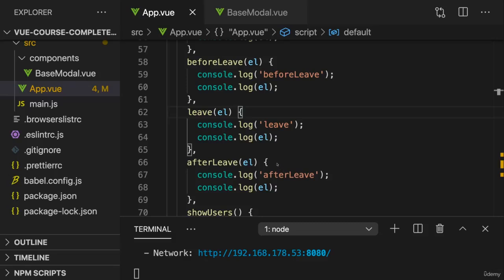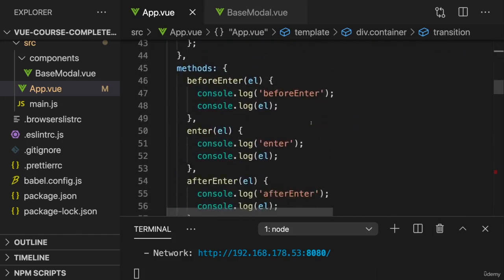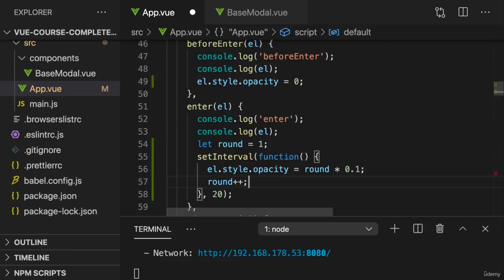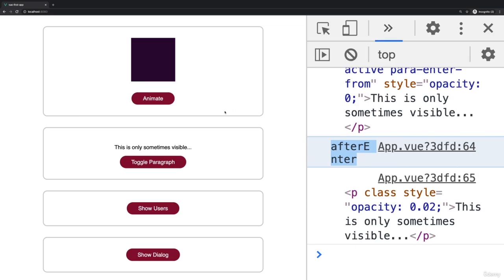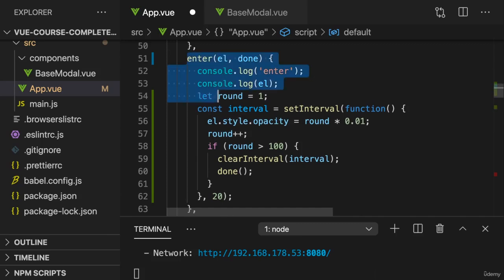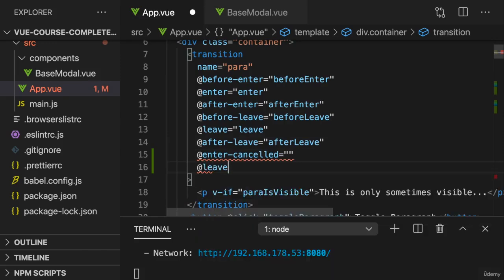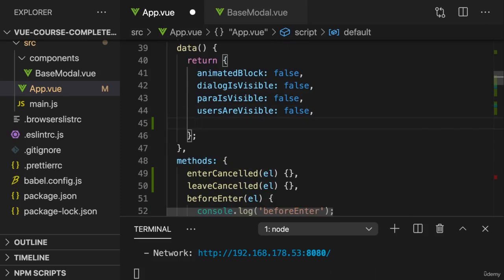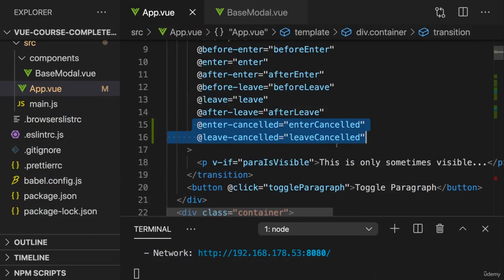178 Building Javascript Transitions Instead Of Css